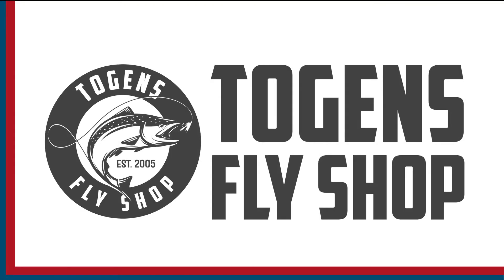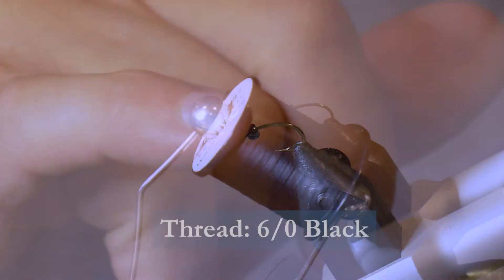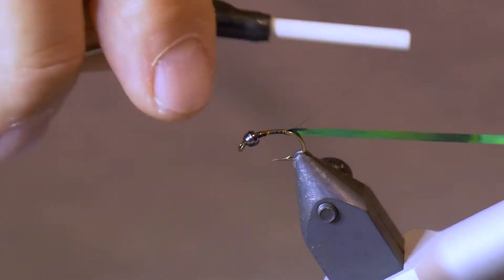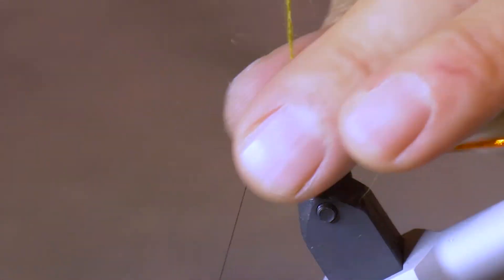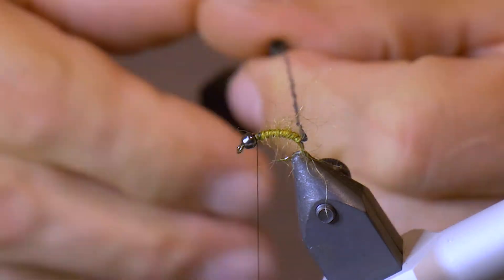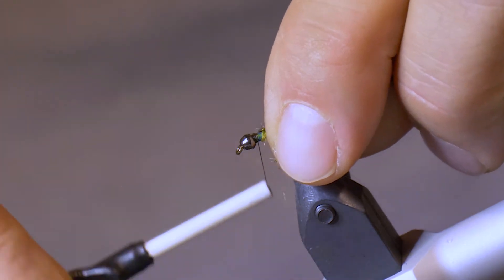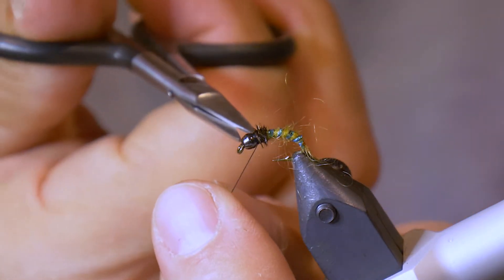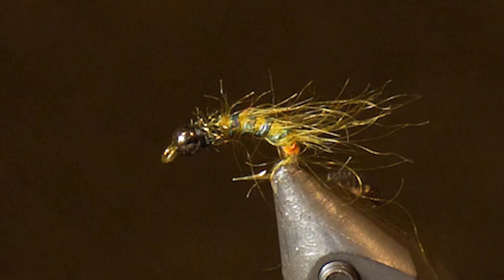FLY TYING: DON'S RIVER CADDIS PUPAE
Don ties one of his most effective Caddis Pupae imitations for moving waters and has also used this fly successfully on Stillwaters when smaller sedge/caddis are active.

Hook: Size 12 Curved Caddis
Thread: 6/0 Black
Bead: 7/64” Black Nickle
Body: Light Olive Quick Dub
Rib: #10 Peacock/Orange Mylar